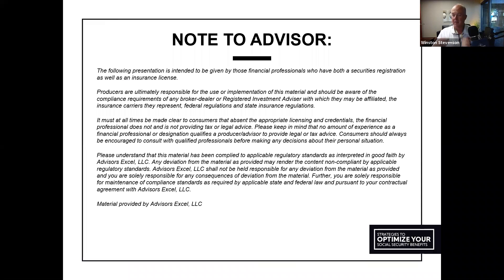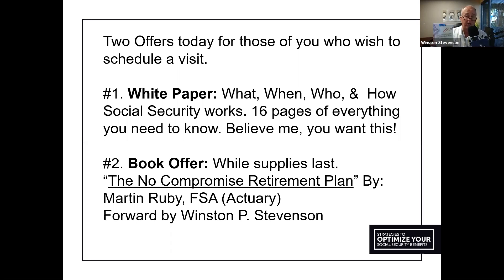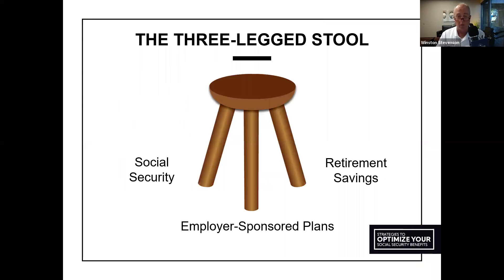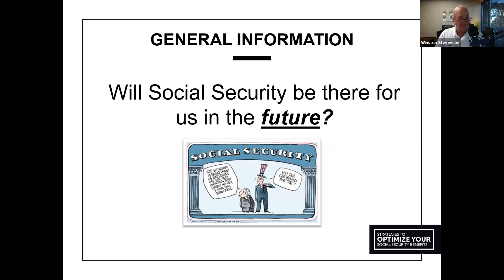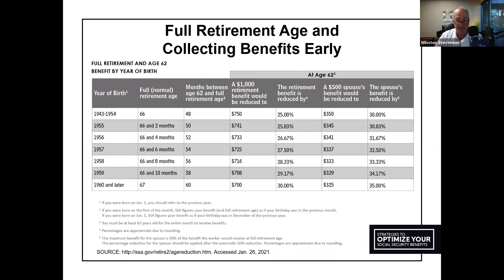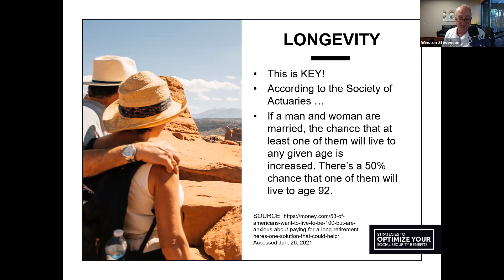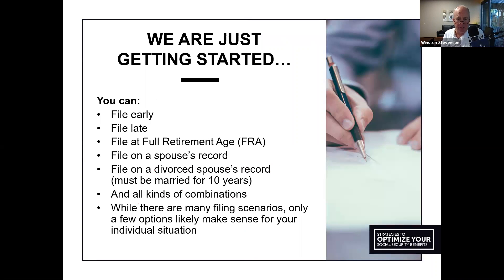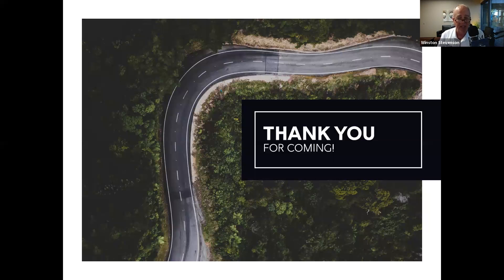Navigating Social Security Webinar 3-2021